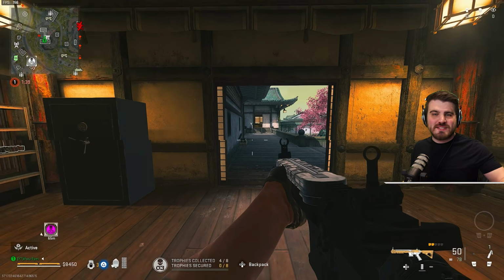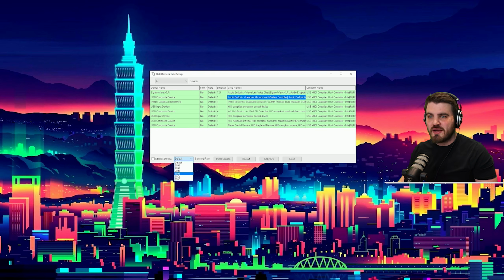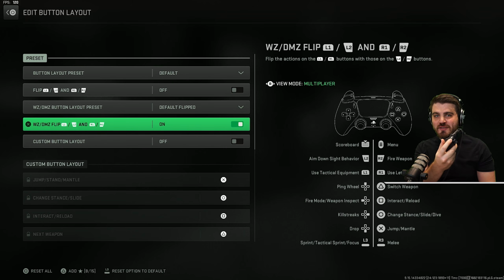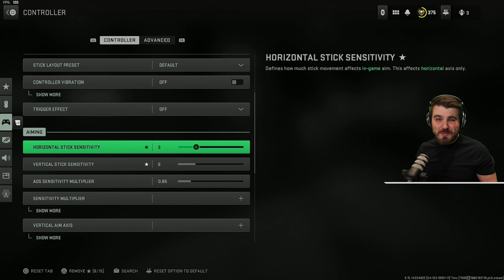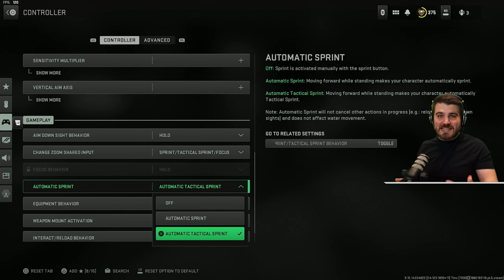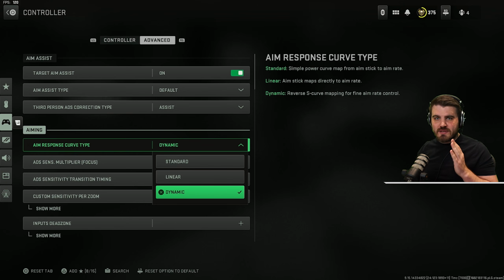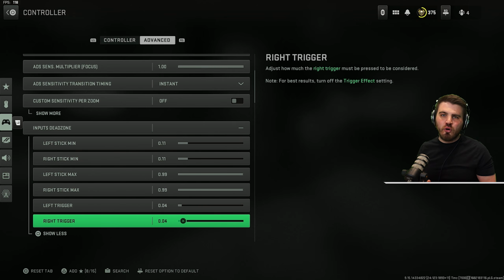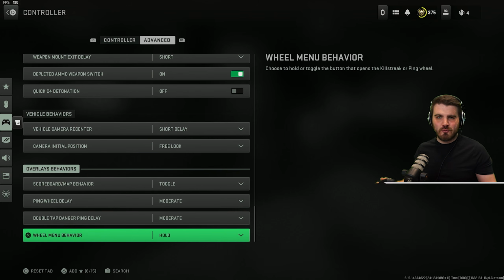How to Make Your Controller Aim for You...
Join the millions of gamers optimizing their setup with the Opera GX browser. Get rid of resource-hungry browsers, and click with confidence with Opera GX

Controller Aim Assist is pretty insane in Warzone 2, but with these Best Controller Settings, you will get Max Aim Assist. This video will cover the best Warzone 2 Controller Settings, the Best Sensitivity and also how to Overclock your Controller for Lowest Input Lag!